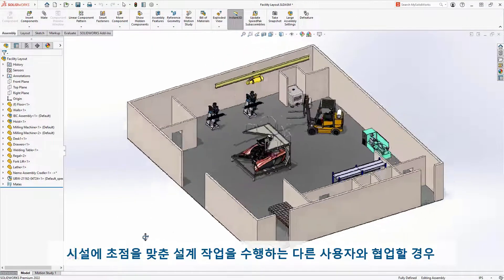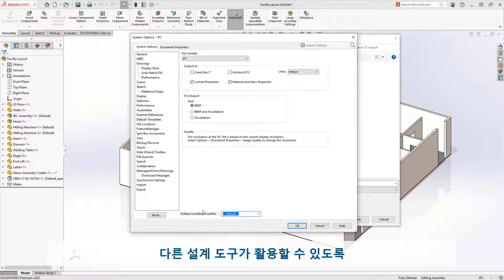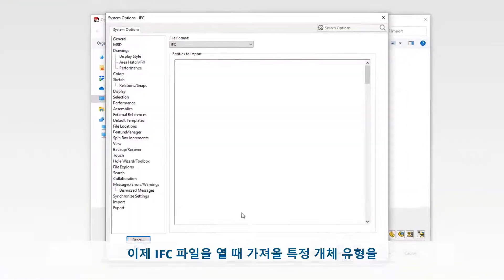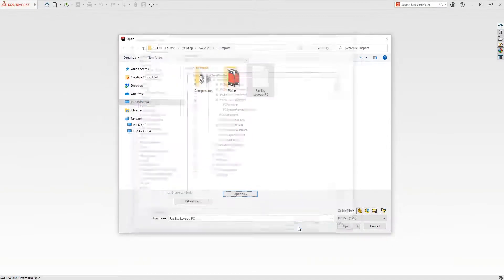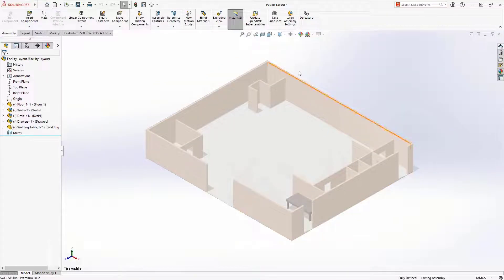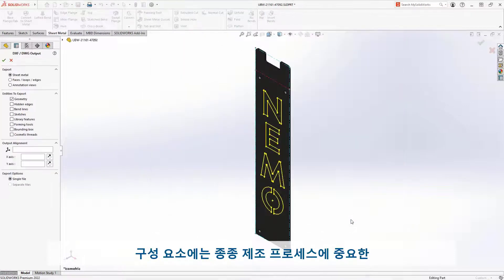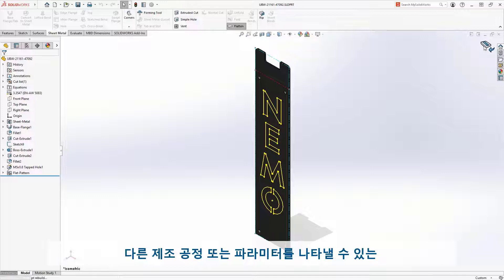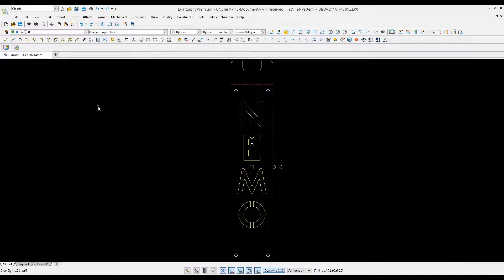[솔리드웍스2022] 주요 기능 (5) 불러오기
새롭게 출시된 솔리드웍스 2022의 향상된 기능 5번째! 불러오기 기능에 대해 소개합니다.

✅  IFC 파일 불러오기 기능 향상!
✅ DWF, DWG 파일 내보내기 기능 향상!

IFC, DXF, DWG 등 여러 종류의 설계 파일을 불러오고 확인하기 어려우신가요?? 새롭게 출시된 솔리드웍스2022에서는 IFC, DXF, DWG 파일을 빠르고 정확하게 확인할 수 있도록 불러오기 기능이 향상되었습니다. IFC 파일을 열 때 더 이상 불필요한 지오메트리까지 열 필요가 없으며, DXF/DWG로 내보내기에 색상을 포함하도록 활성화하여 해당 색상이 파일 출력에 반영되도록 설정할 수도 있습니다. 더 이상 잘못된 불러오기로 불필요한 작업 시간을 늘리지 마세요! 솔리드웍스 2022로 업무의 생산성과 효율성을 모두 높여보시기를 바라겠습니다.

🔊 솔리드웍스 코리아 유튜브 채널을 구독하시면 솔리드웍스의 최신소식뿐만 아니라 솔리드웍스의 설계 기능들을 자세한 설명과 함께 확인하실 수 있습니다. 지금, 바로 구독! 알람 설정까지!🔔

최신버전인 SOLIDWORKS 2022의 새로운 기능에 대해 더 궁금하시다면!
솔리드웍스 국문 홈페이지를 통해 자세히 알아보실 수 있습니다.